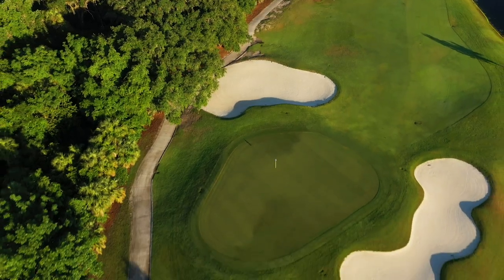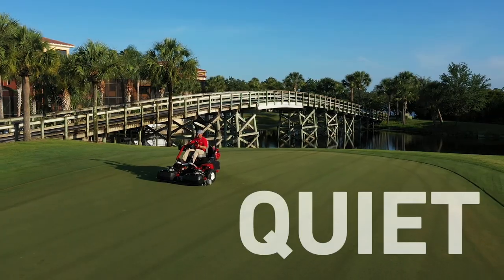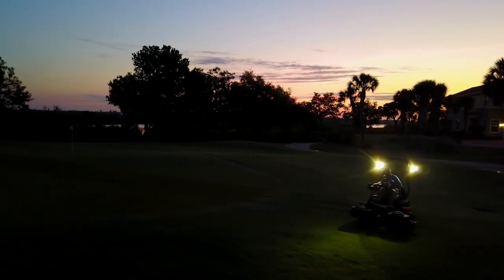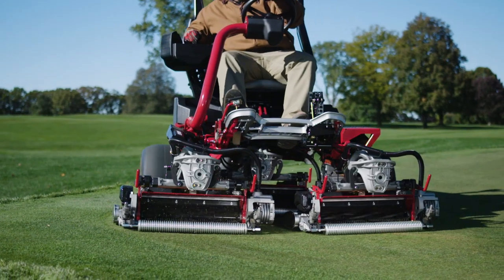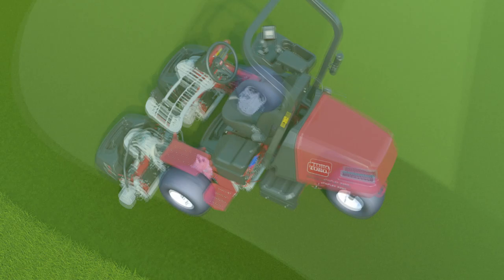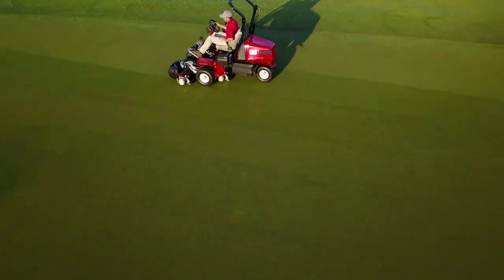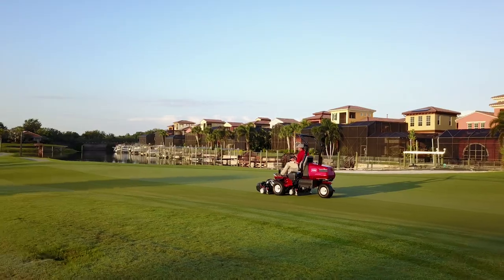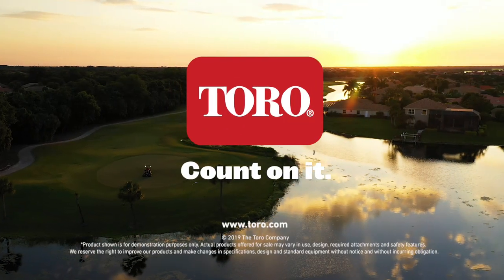The new Toro Greensmaster® eTriFlex Greens Mower, English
A new all-electric Rider, charged with greens perfection.

The new Greensmaster® eTriFlex models carry no hydraulic fluid and utilize all-electric components for traction, steering, lift and cutting. These EnergySmart® models are operationally friendly with noticeable noise reductions, operational cost savings, and other meaningful improvements to complement the ever-important enhancements in cutting performance.

Combining the innovative, Double A-Arm Suspension System with industry-leading Flex technology, the cutting units float freely over any terrain. The new Radius Dependent Speed (RDS™) System, in combination with the Lift-In-Turn cutting unit leveling feature virtually eliminates the effect known as “Triplex-Ring”. This substantially improves both the aesthetics and playability of the green.

And superior cutting performance is only the beginning. The patented Lift-Gate Footrest, Tool-Free QuickChange™ cutting units, Automatic “Slow-in-Turn” during Transport and Auto-Brake on Operator Dismount are just a few of the many new features that provide added versatility, simplified service, and ultimately, more productivity.